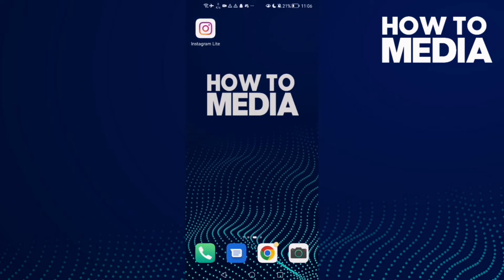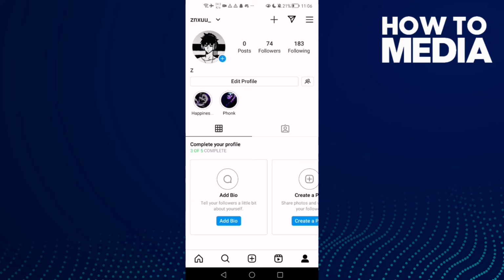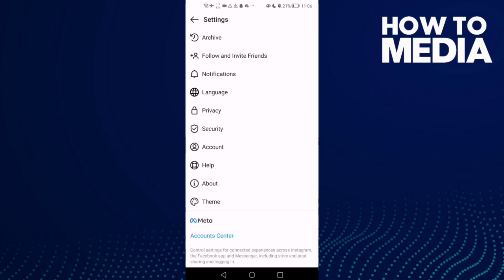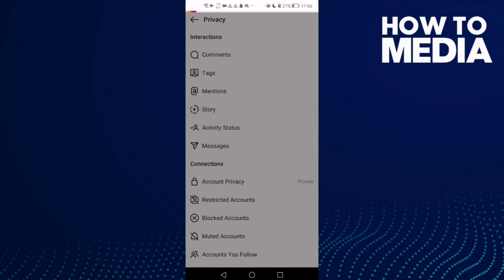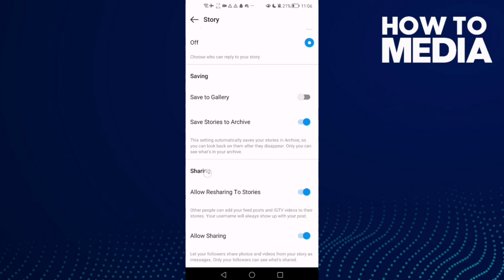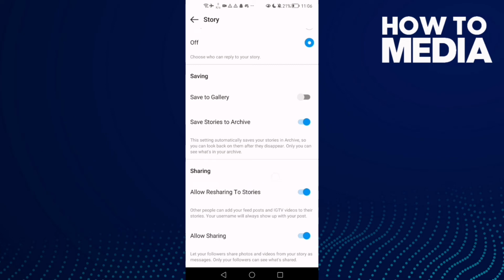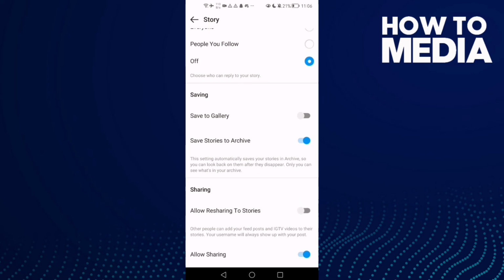How to Disable Resharing your Stories on Instagram Lite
in this video we discuss :